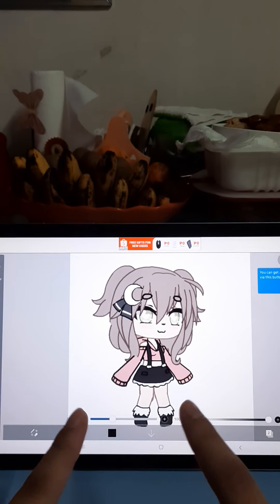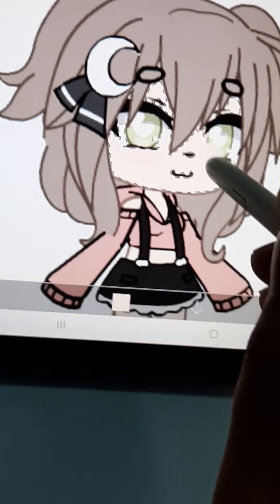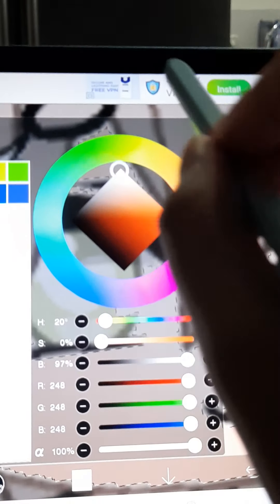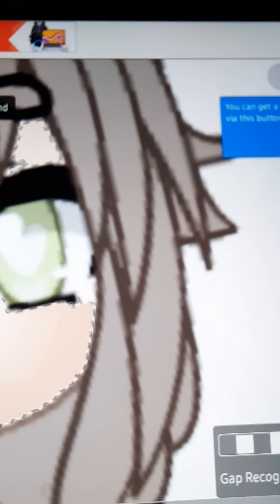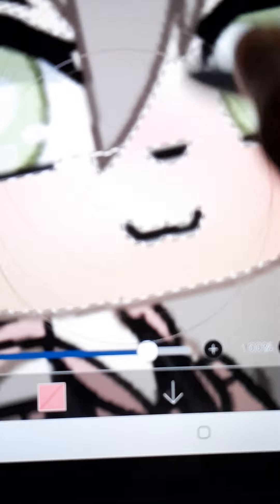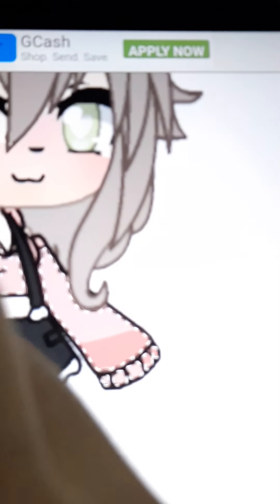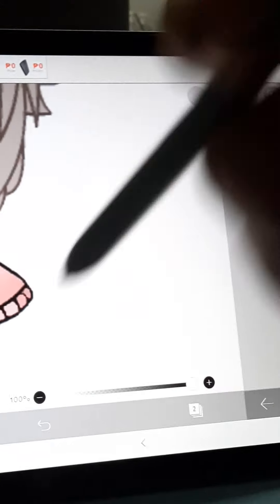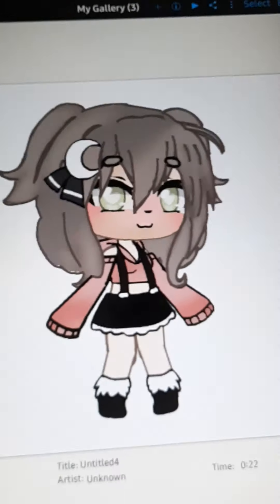Making another Gacha Edit!